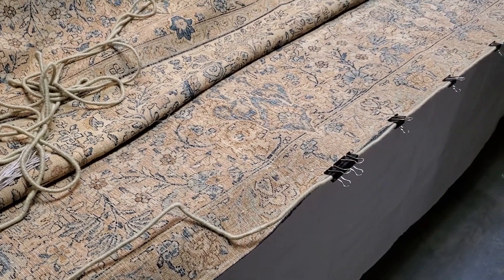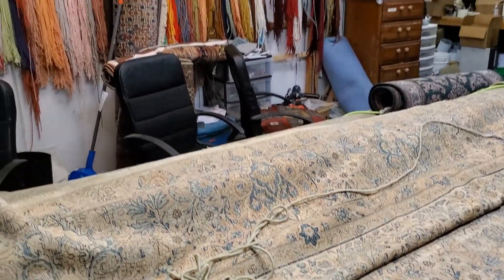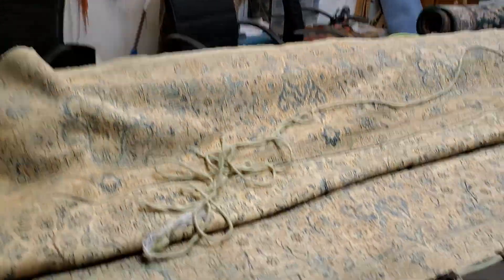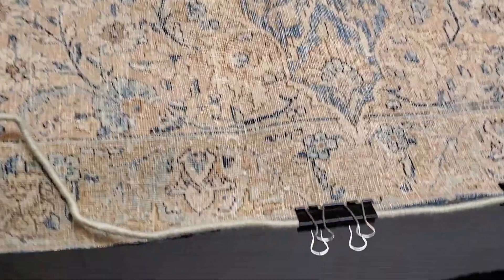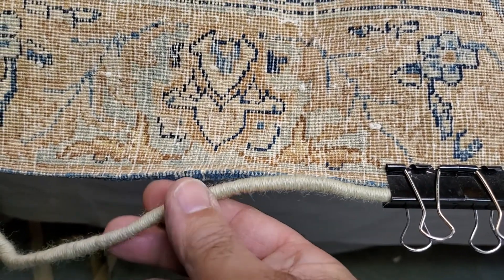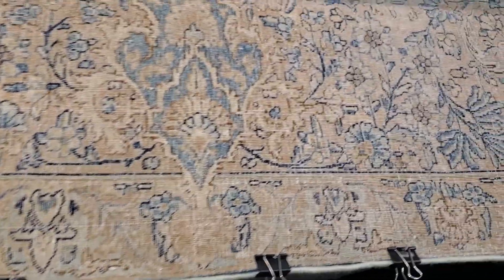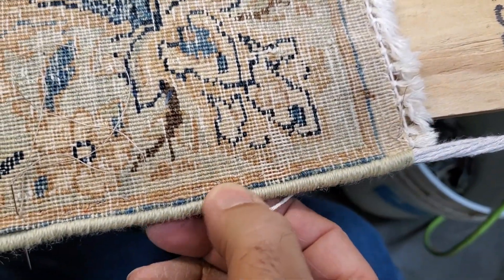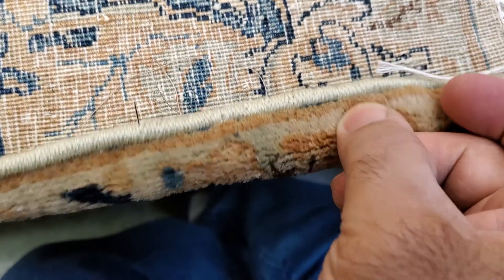Rug repair. Diorllc.com